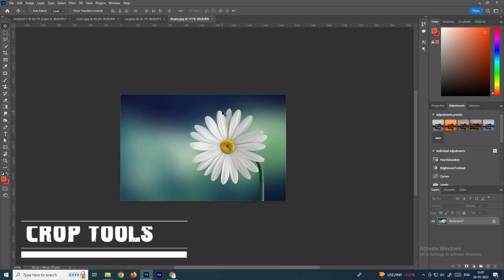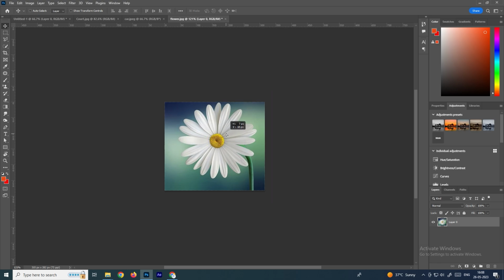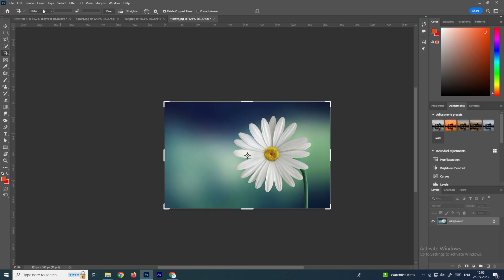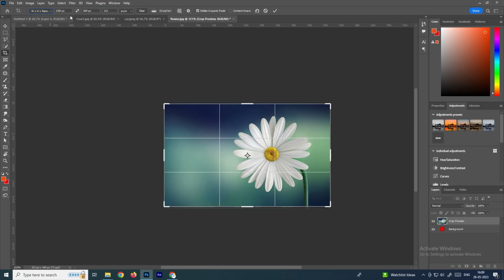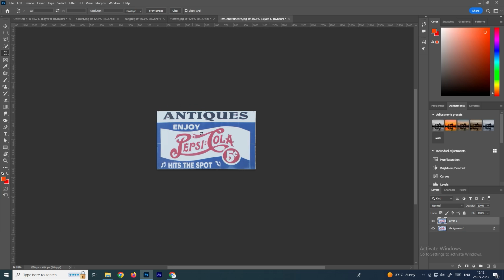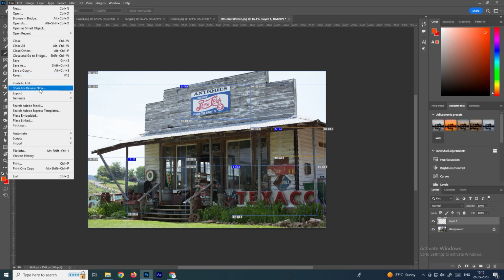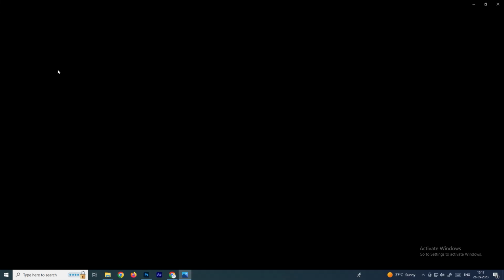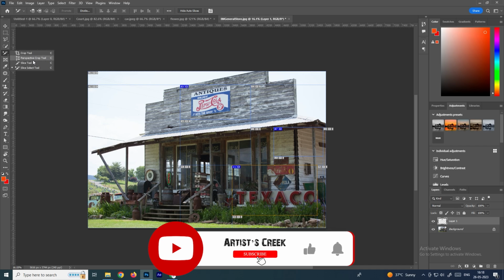Lesson 6 | Crop tools | Adobe Photoshop 2023 | English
This video explains about crop tools in Adobe Photoshop